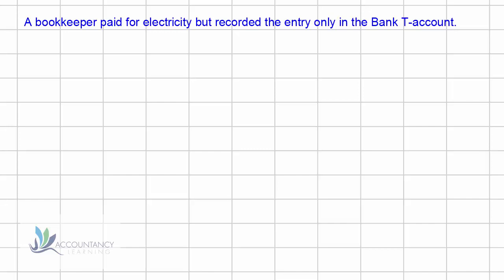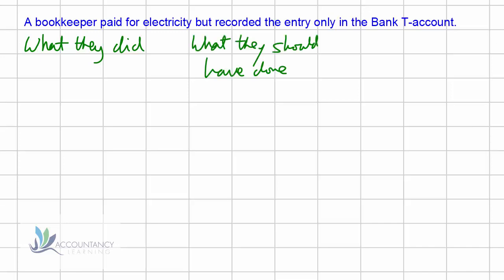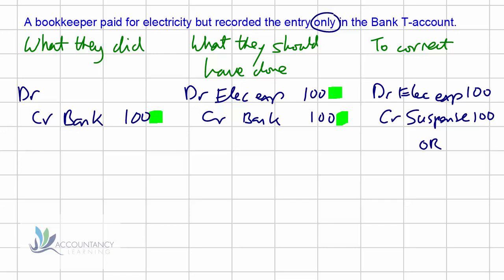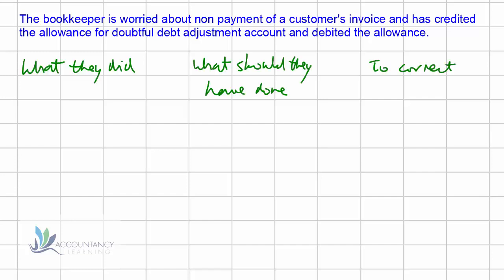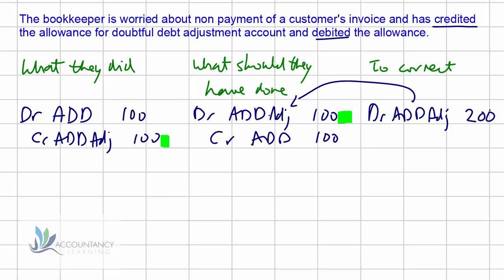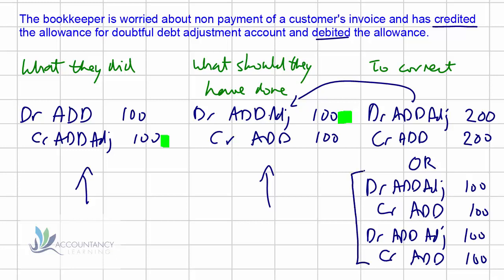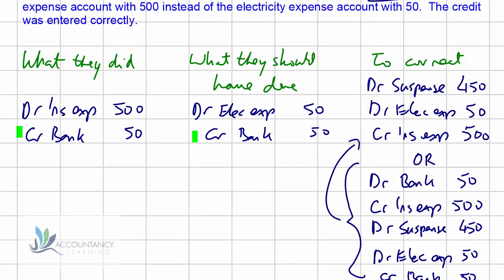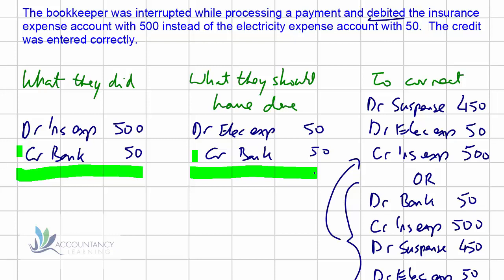Journals Revision – Bookkeeping Controls L2 AAT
This video will help you gain a better understanding of Journals.

If you are interested in starting AAT and would like to discover which course is right for you, then do get in touch with one of our fantastic team on 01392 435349 or visit our website for more details